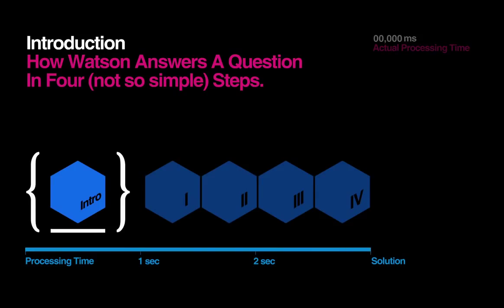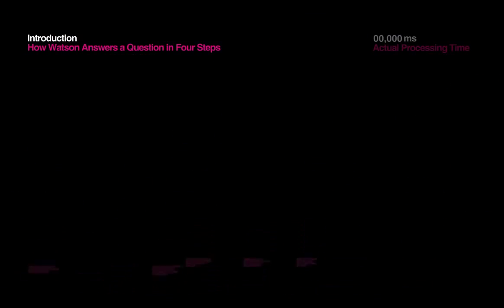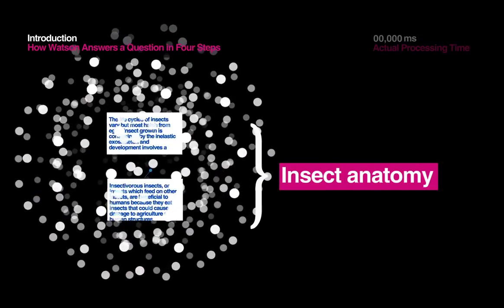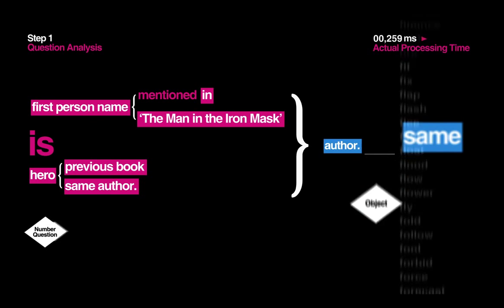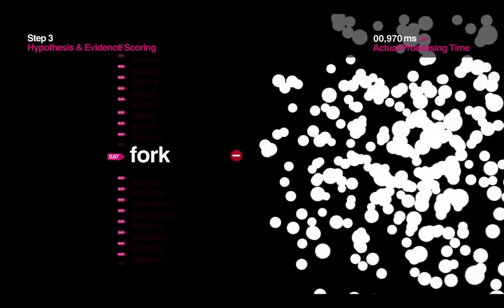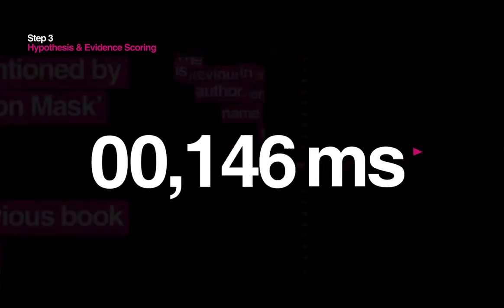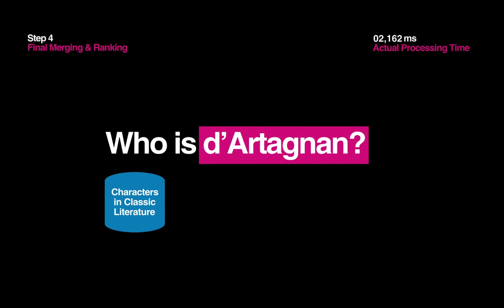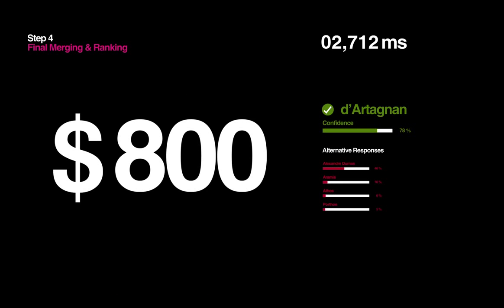IBM Watson: Cevabın ardındaki bilim - teknoney